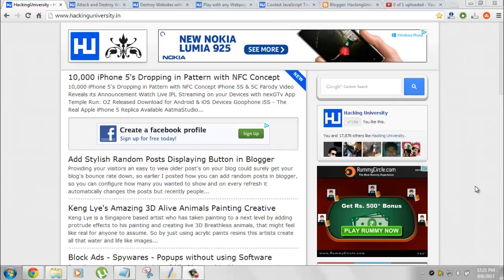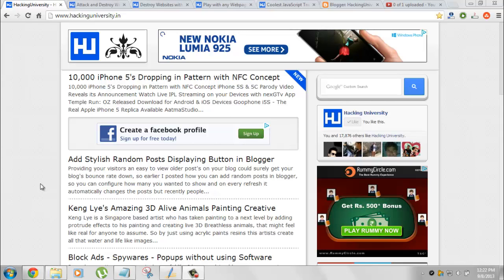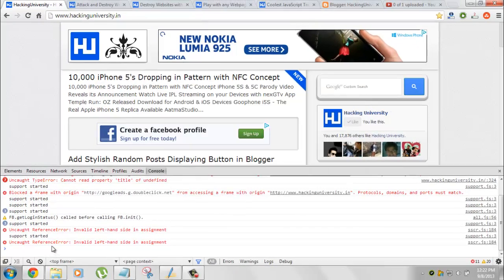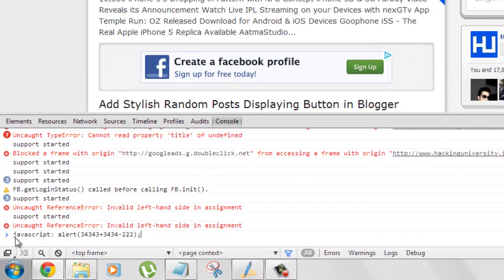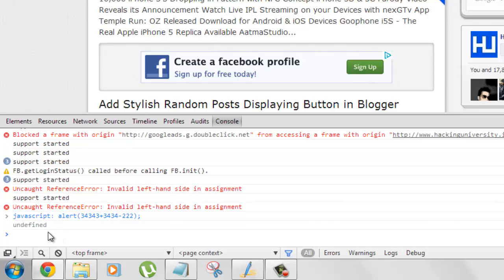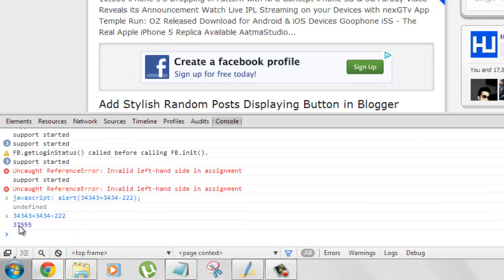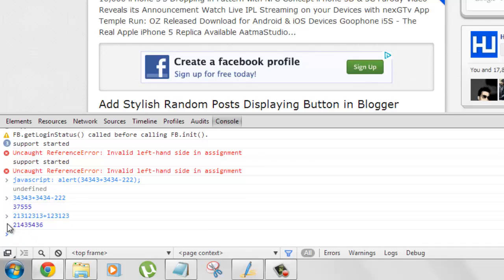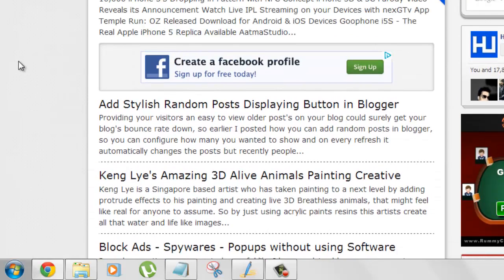How to use Online JavaScript Calculator using Chrome for Faster Results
In this tutorial i will be showing you how you can use Chrome to make calculation faster then a normal or default Windows calculator.